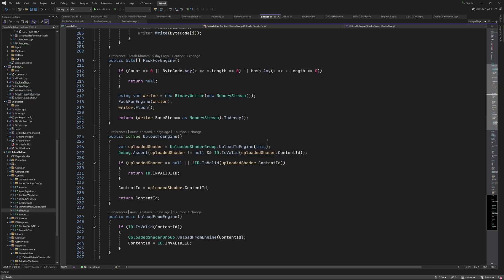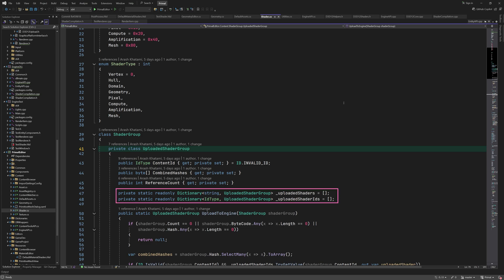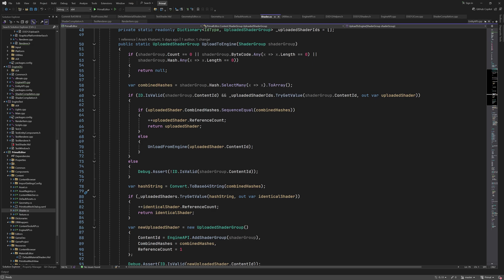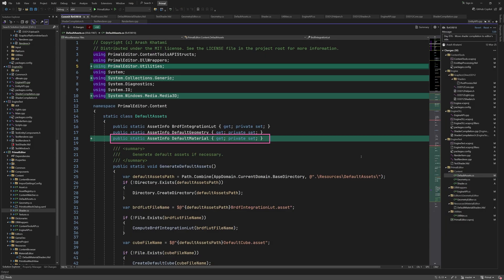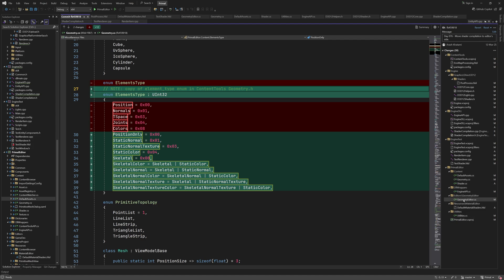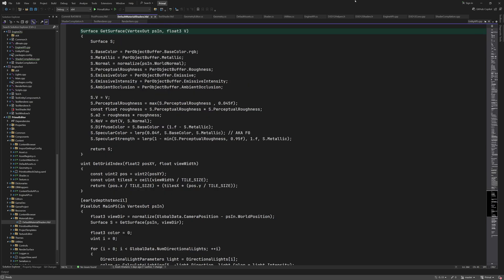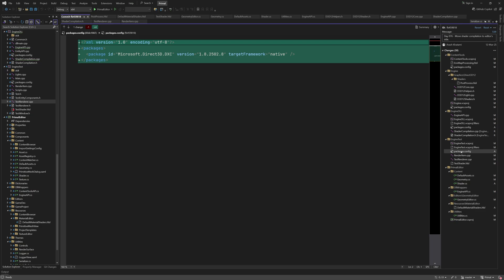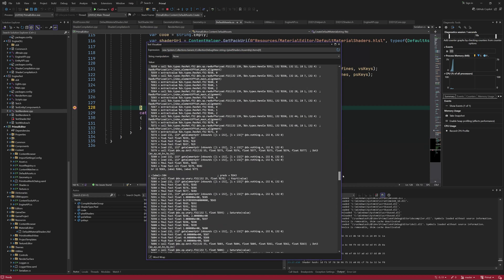Game Engine Programming 076.3 - Uploaded shader bookkeeping and default materials (kind of)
Previously, we looked at pretty much everything that involves calling shader compilation functions from the level editor. However, we're also able to send the compiled shader byte code to the engine to be used for rendering. This is the part that I didn't explain in the last video, so we'll start today's video with looking at how this is done.
🟩(Green Episode)

💜 Big thanks to Tribal Elders:
Justin E, Von Bismarck,  Lester Lin,  Zachary Shrout

🧡 Big thanks to Shaman patrons:
Shaun Mitchell, Talis Lincoln,  Miime, Timmy Jenkins,  David Ducados, Soheb Bhimani, Wladimir Termont

00:00 - intro